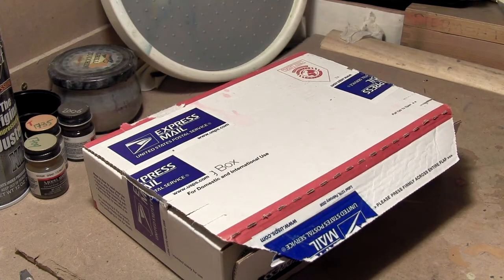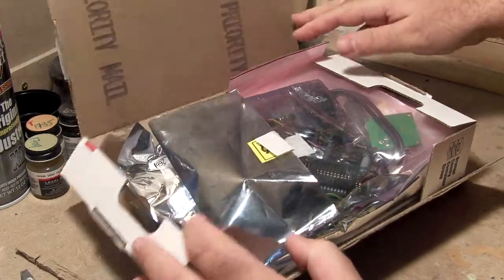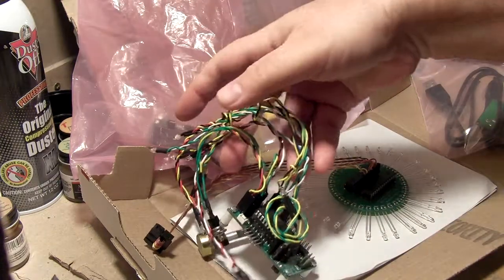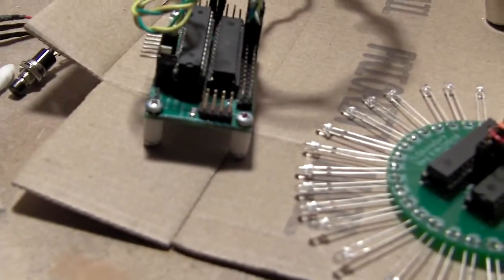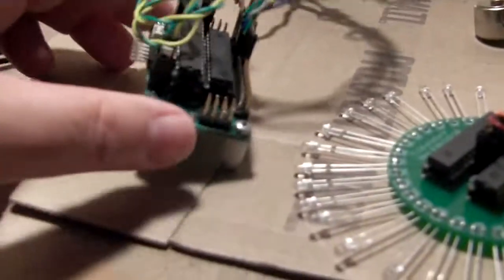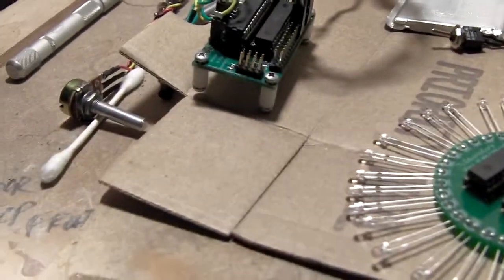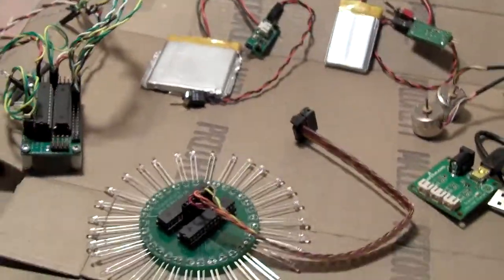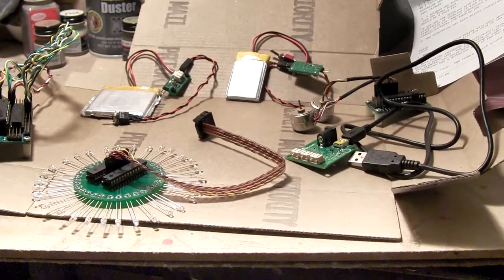Sneak Peak @ BradB's TLCDuino Effects board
This is an exclusive sneak peak at the electronics effect board from Bard B. over at hobbytalk.  While primarily aimed at the Moebius Jupiter 2 model, this board will be useful for nearly any model kit you want to add complex lighting effects to.  And lest you think it's only good for lighting, this board will drive motors and basically any electronic device you can plug into it.  As if that weren't enough, the usb interface allows you to get firmware updates off the net and even recharge the internal batteries from your computer directly!